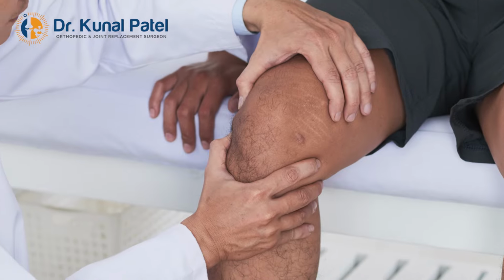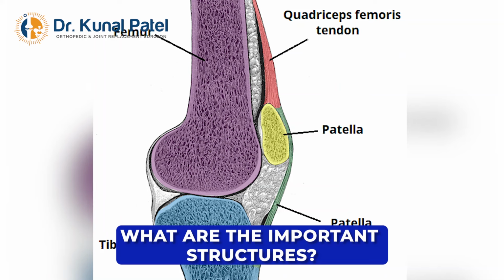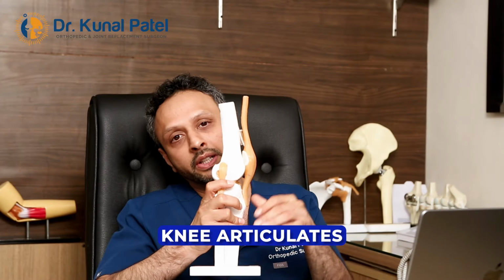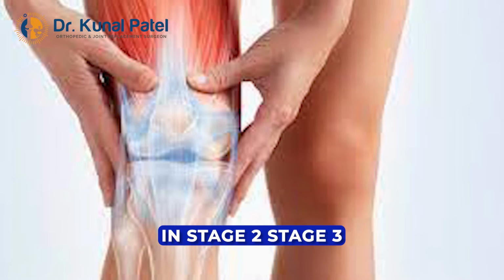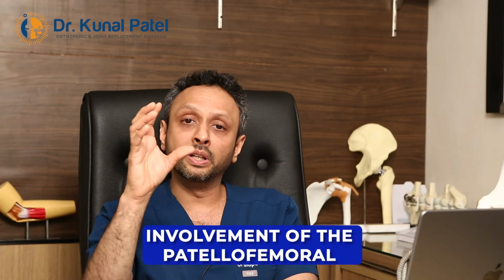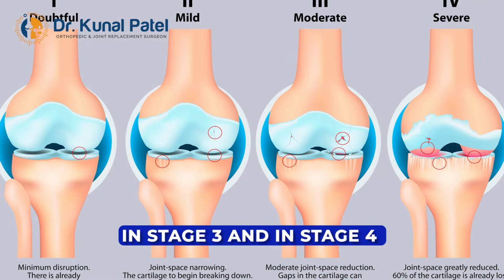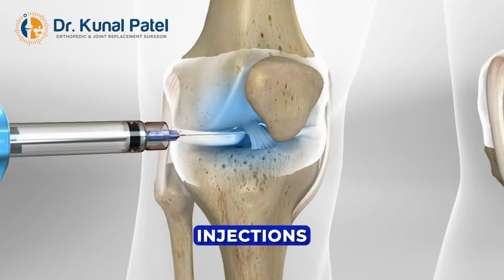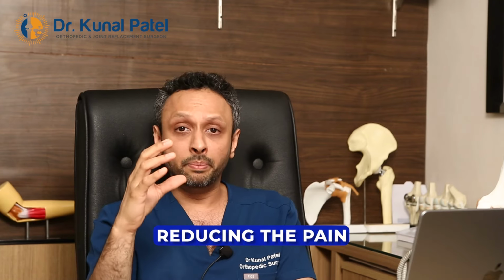The Best 3 Treatments for Knee Osteoarthritis|Dr.Kunal Patel|Orthopedic Surgeon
Are you tired of knee pain holding you back?

Learn about the latest advancements in knee osteoarthritis treatments that can transform your life!

🦵 Understand knee joint anatomy and its crucial structures.
🔍 Learn about meniscus injuries and how they affect your mobility.
🏃‍♂️ Explore the roles of different ligaments and their impact on knee stability.
🤖 Discover groundbreaking robotic surgeries for precise and effective treatment.
🏥 Find out the best treatment options for each stage of knee osteoarthritis.
🚫 Understand why alternative therapies may not provide lasting relief.